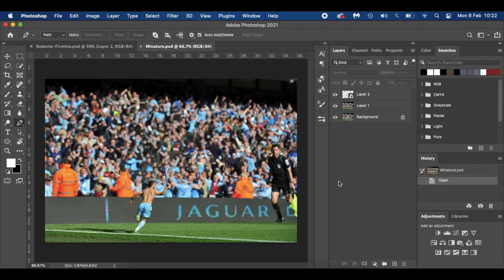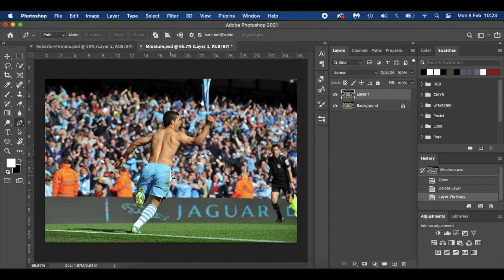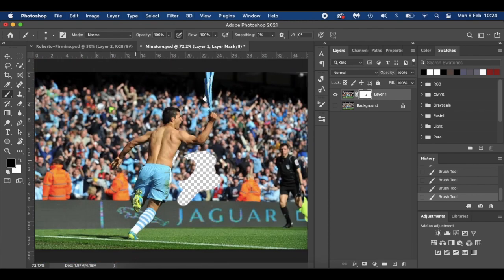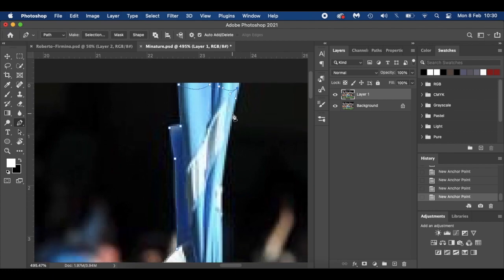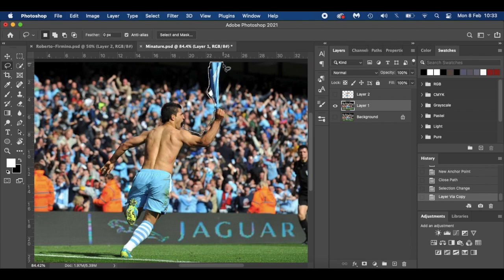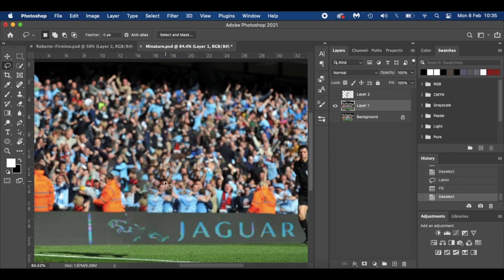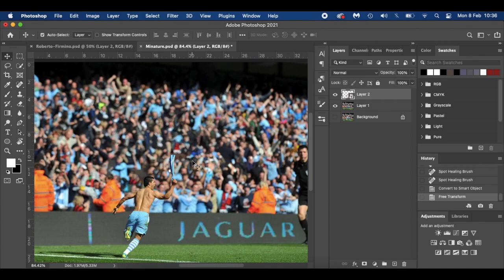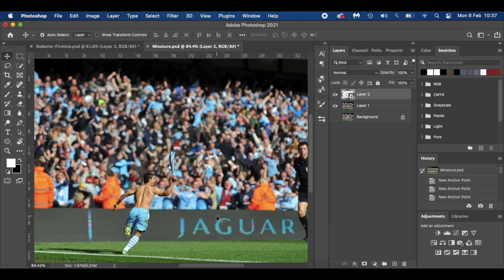Photoshop Tutorial: Miniature Player Effect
Photoshop Tutorial: Miniature Players Effect

Having fun in Photoshop, in this tutorial I will show you how I created this funny miniature football player effect using a simple technique. Ive had a few people request it so Ive created a tutorial for everyone to learn from. I hope you enjoy it!